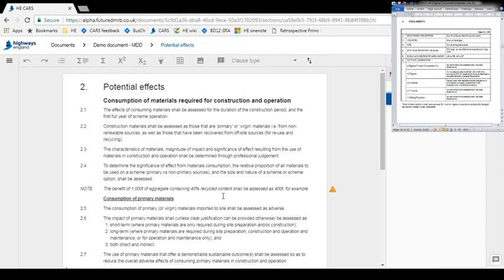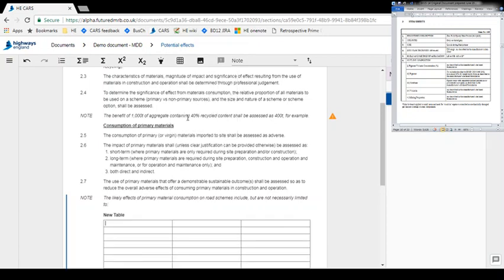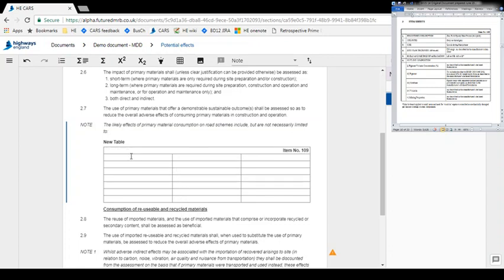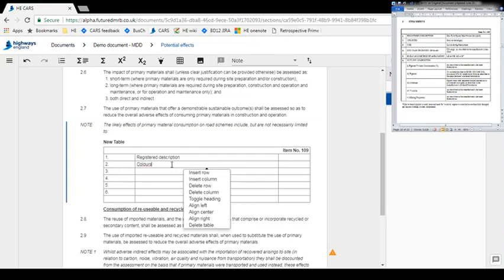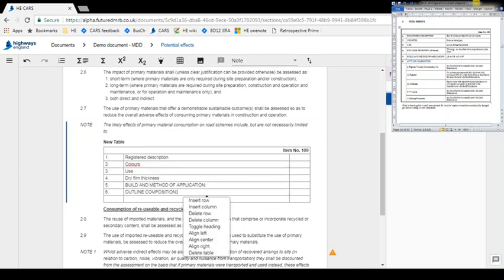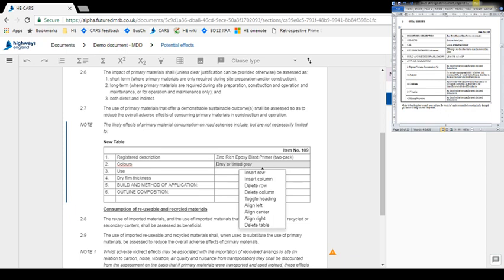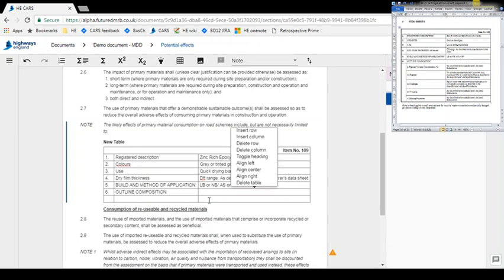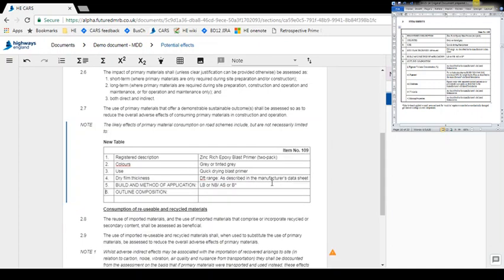How to add tables in CARS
A tutorial on how to add tables in CARS